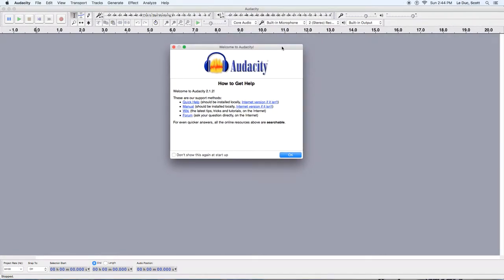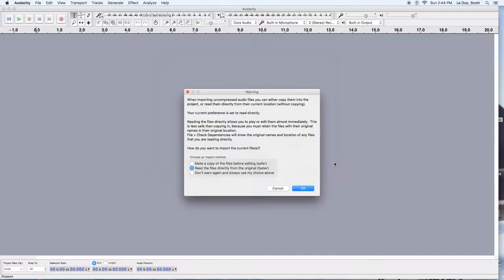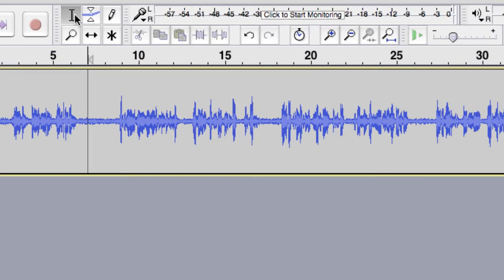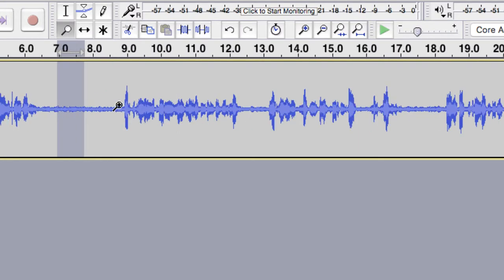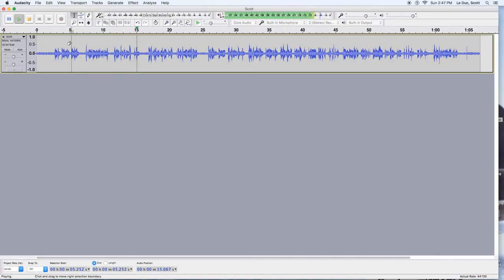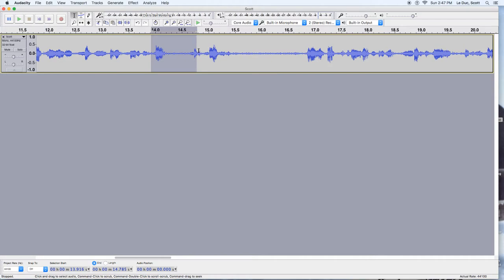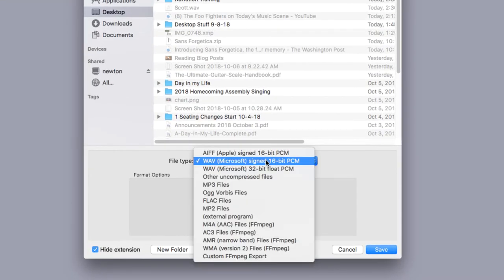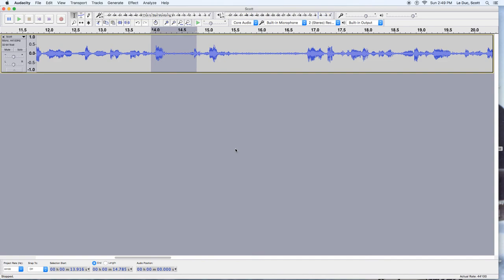Narration Editing with Audacity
How to edit out bad spots in basic narration files with Audacity.